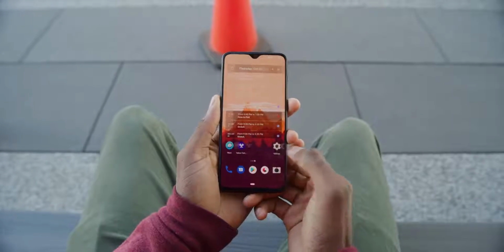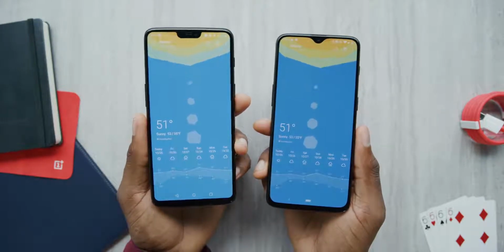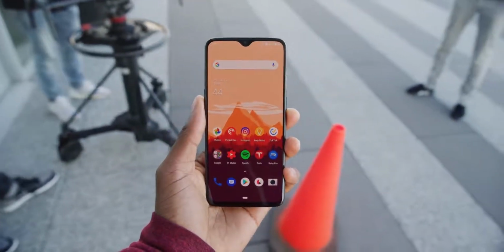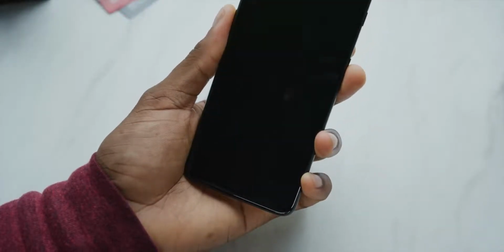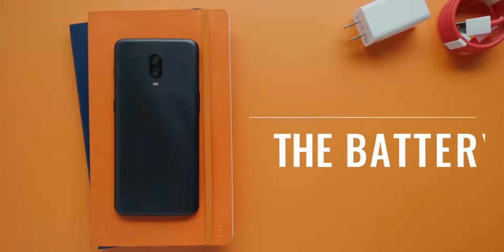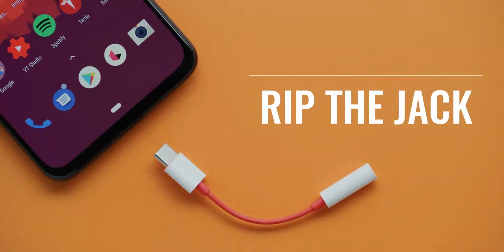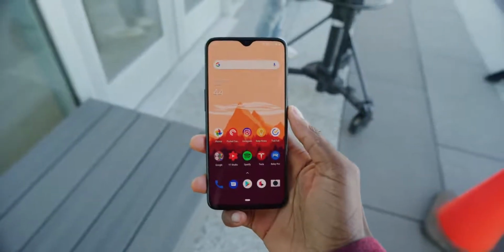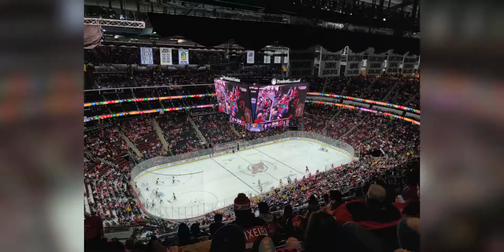One plus ➕ 6t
New Phone